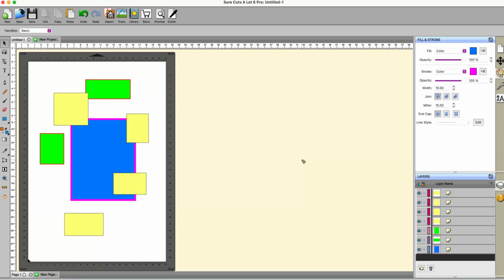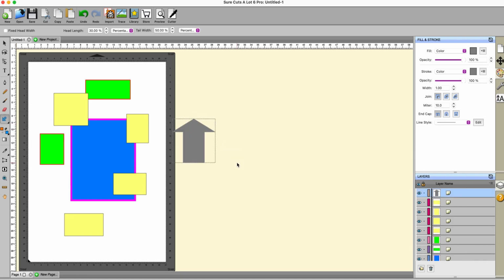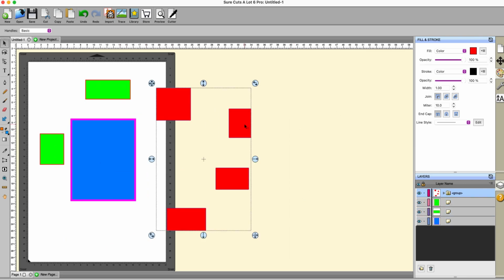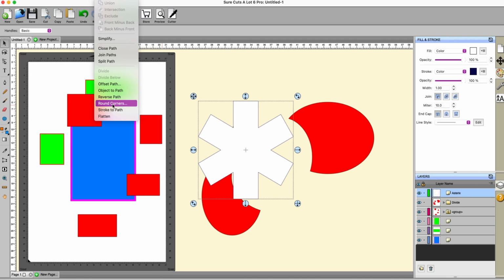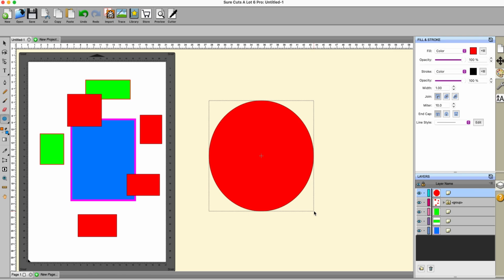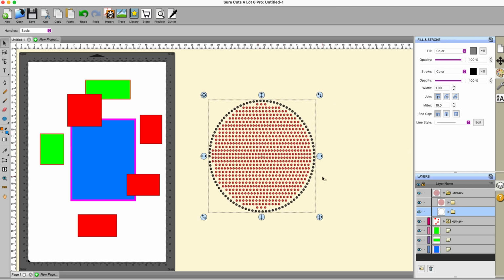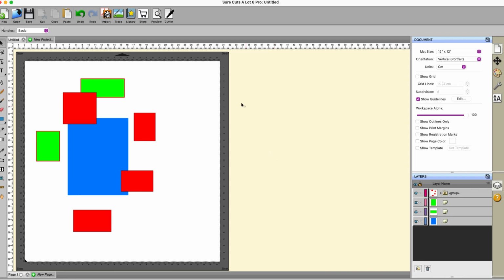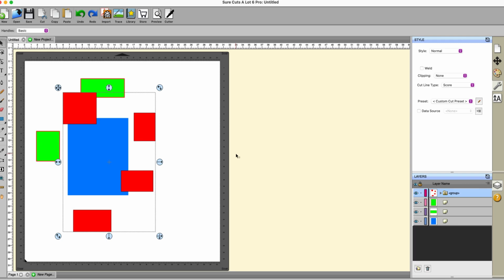SCAL 6 NEW STUFF!